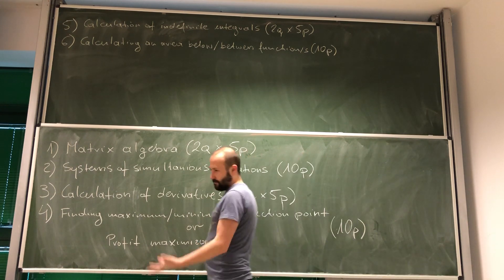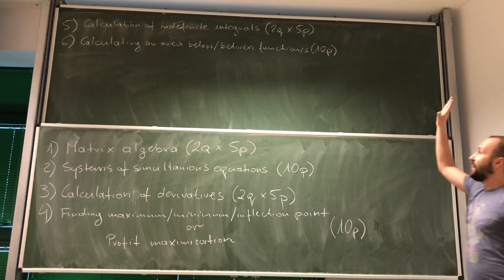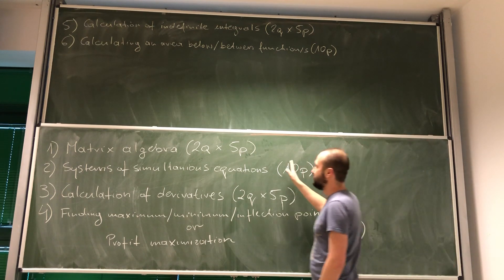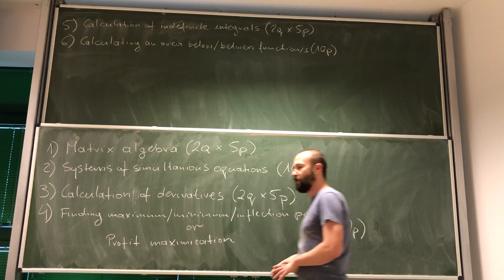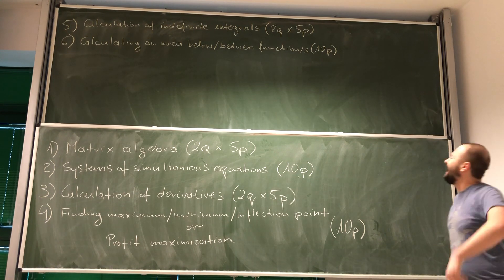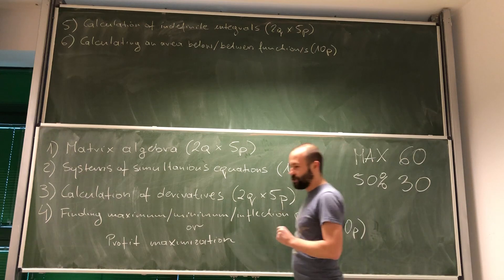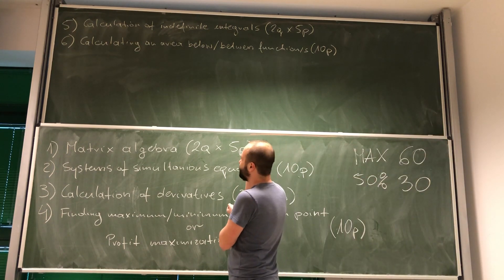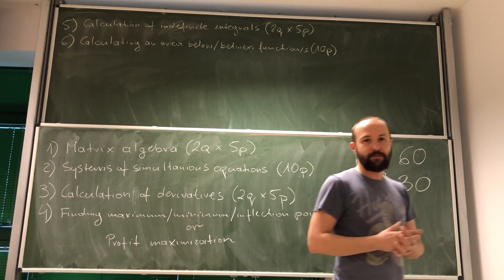55. MFM: Final Exam for Management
Description of mathematics final exam for management students.